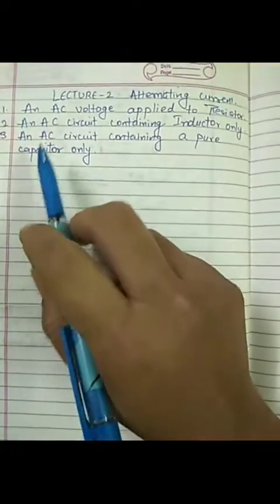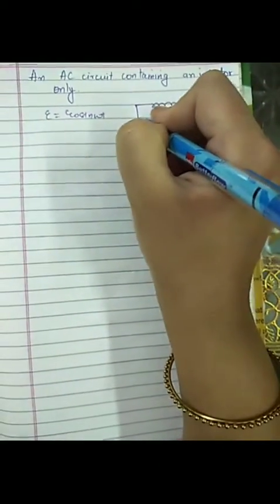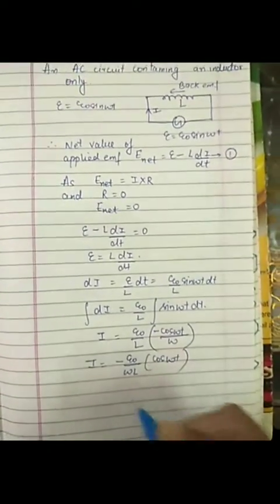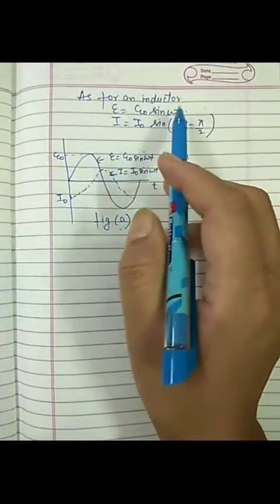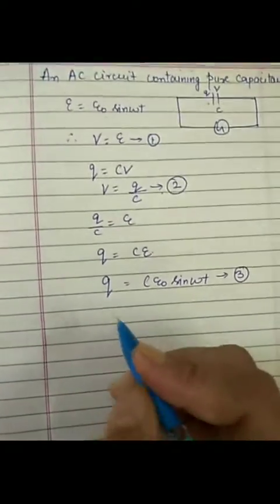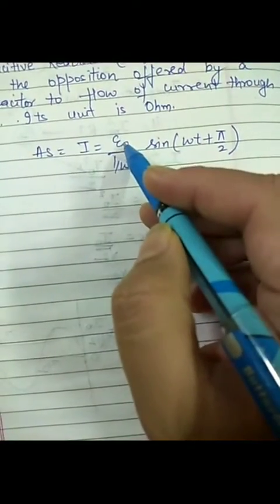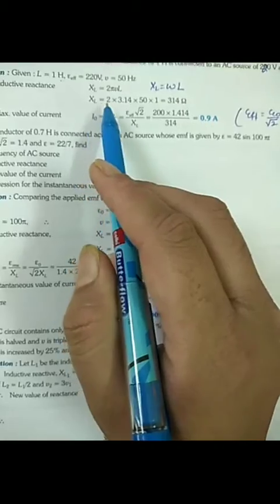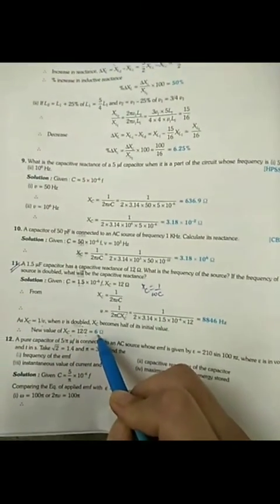Alternating current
Lecture 2